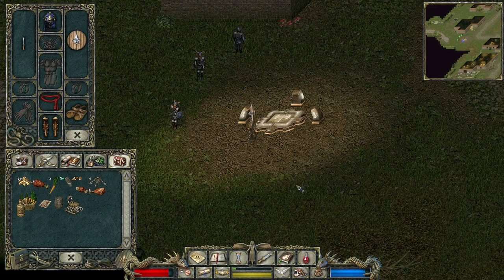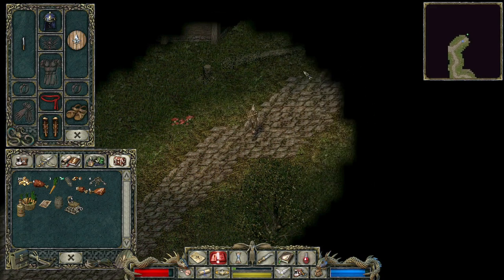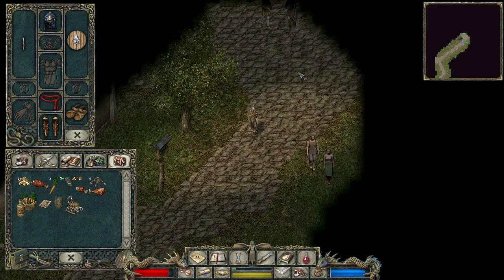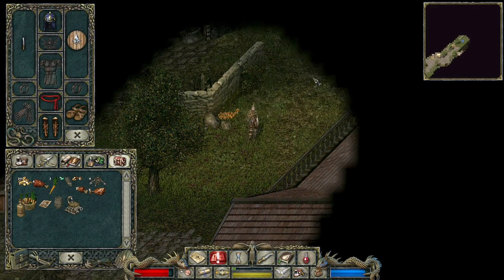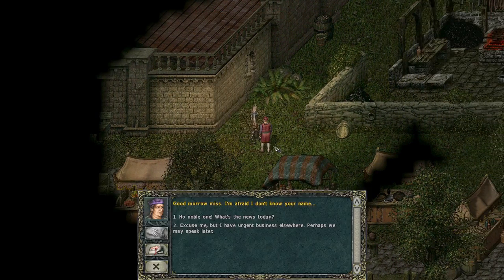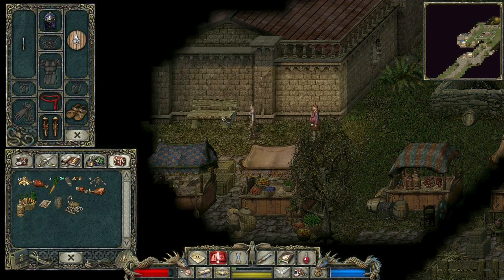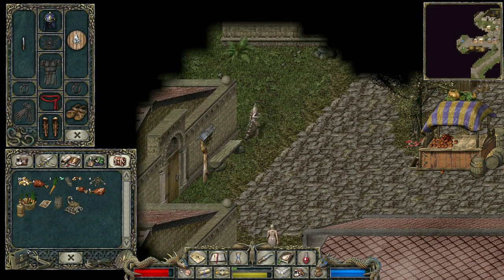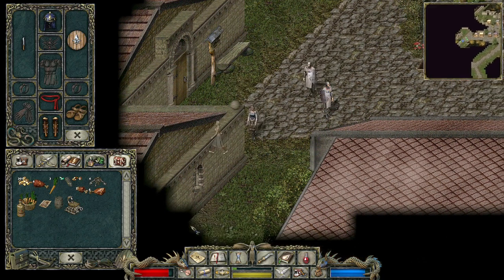Let's Play Divine Divinity No. 17 - Hello Geoff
Jeanne makes it to the marketplace and checks out the wares.